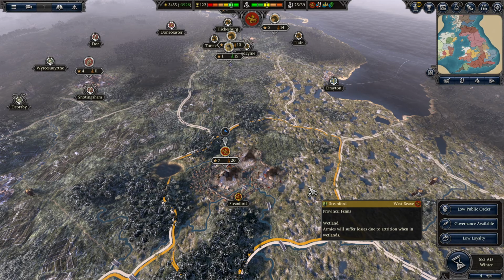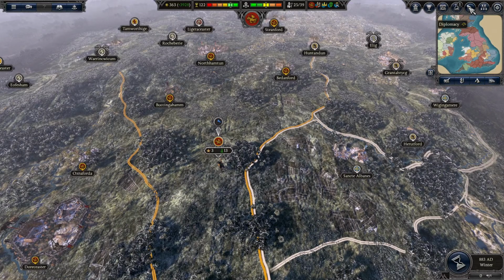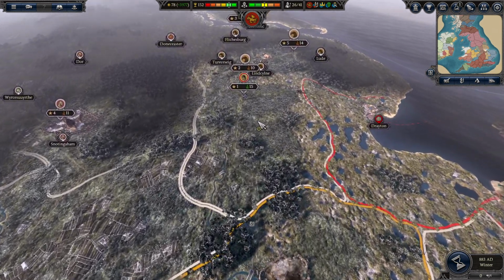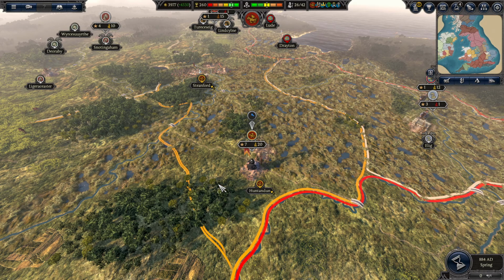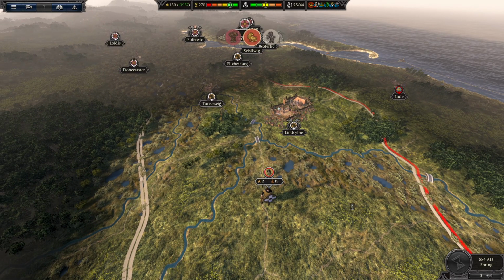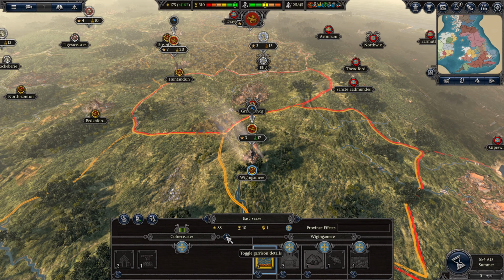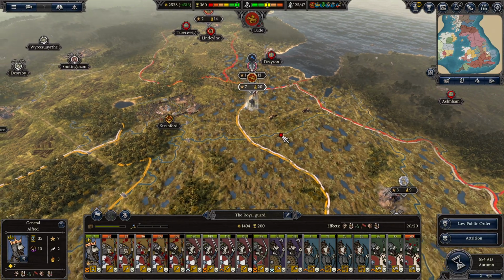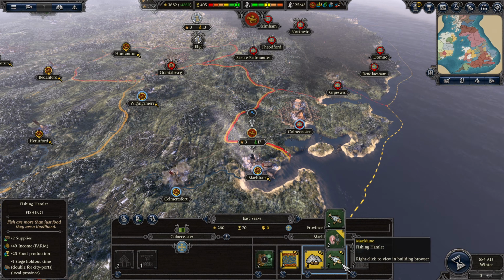Conquering the south! - Total War Saga: Thrones of Britannia West Seaxe #08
Alfred The Great has heard the call. The call to rise up and fight for a united England!

Part 8 of my Total War Saga: Thrones of Britannia Campaign.

Battles:
No battles..